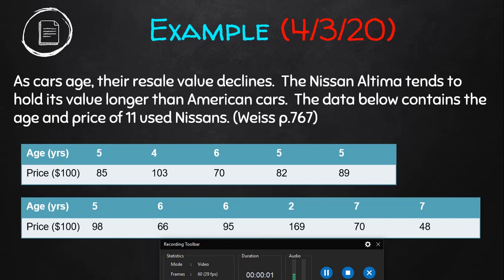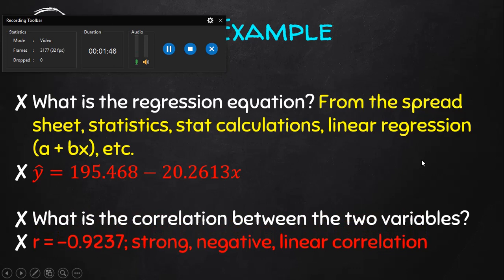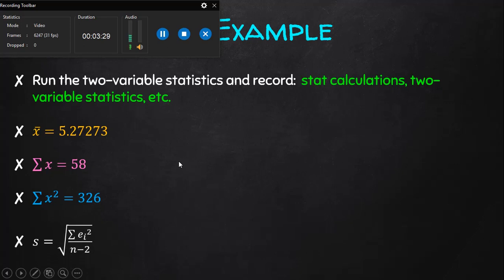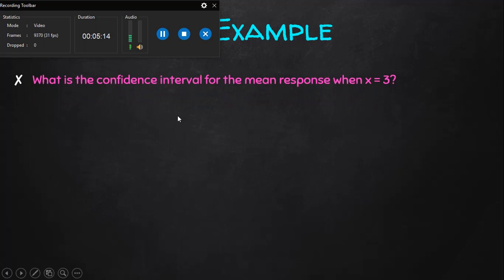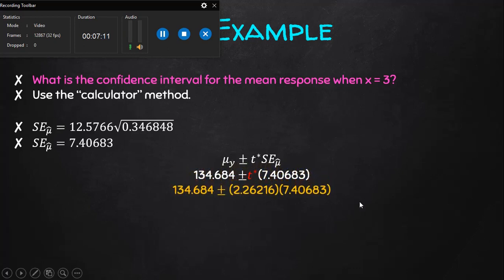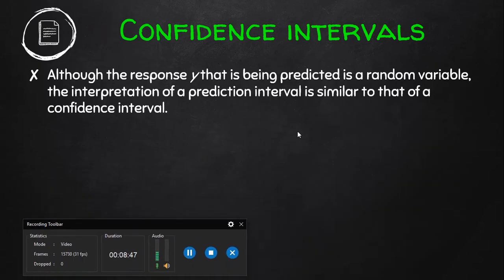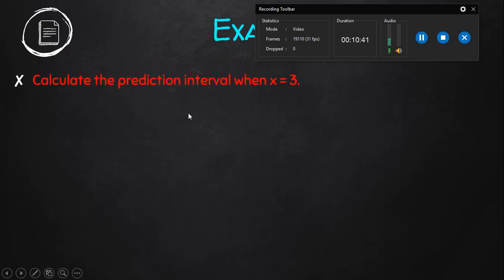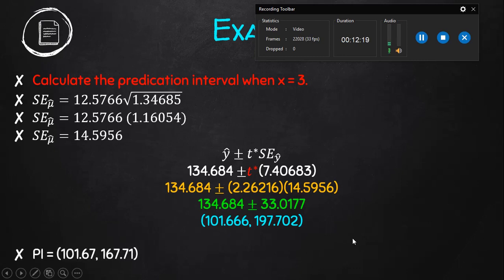STATISTICS: Simple Linear Regression #4